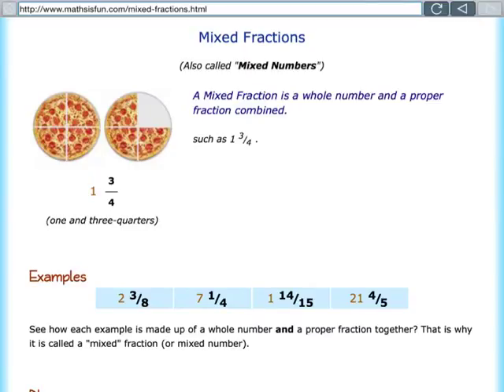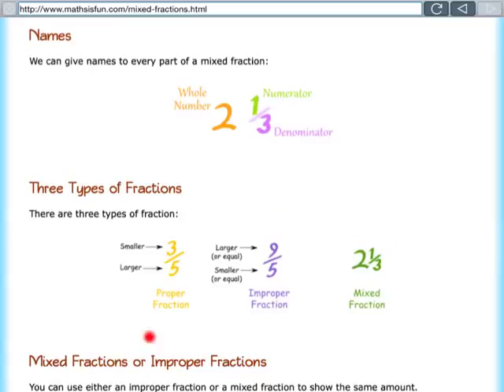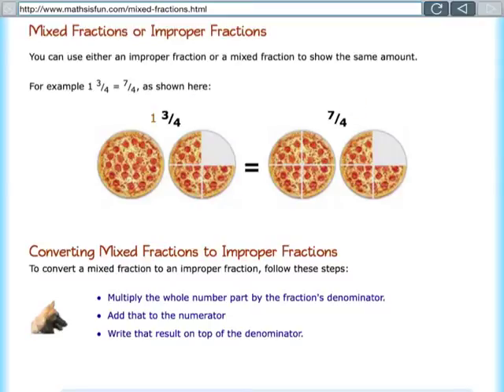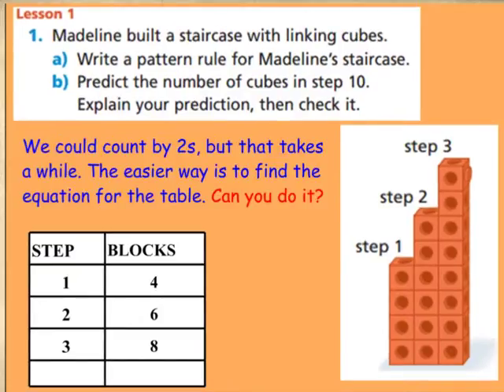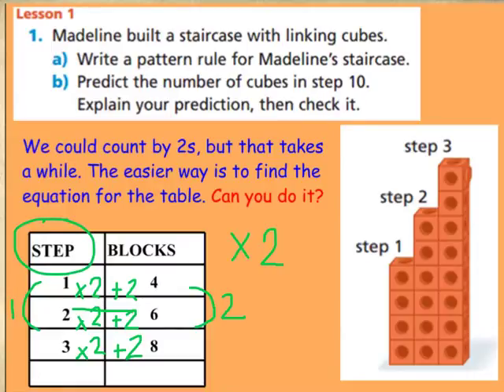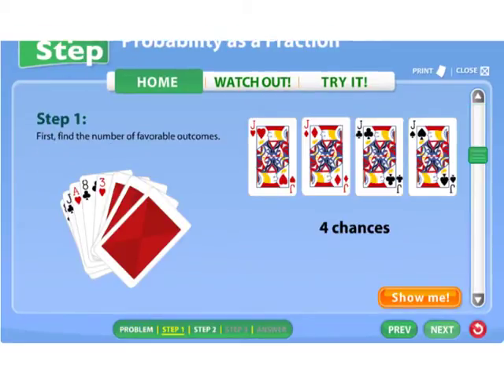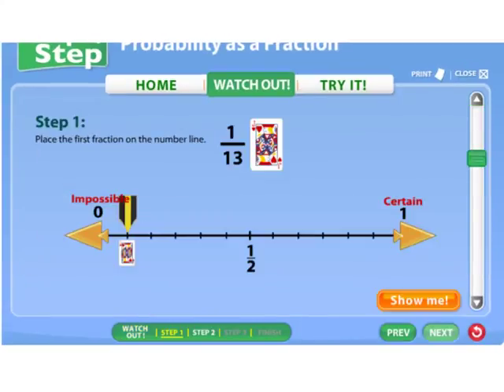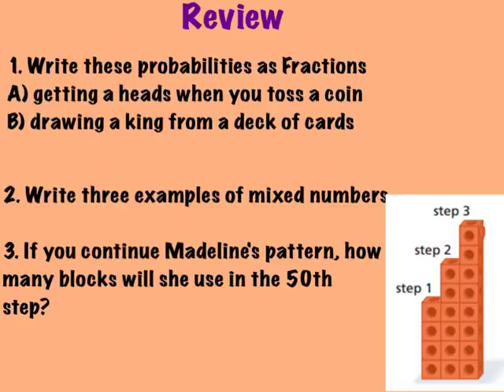Test 3 Lesson 4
Test three, lesson four